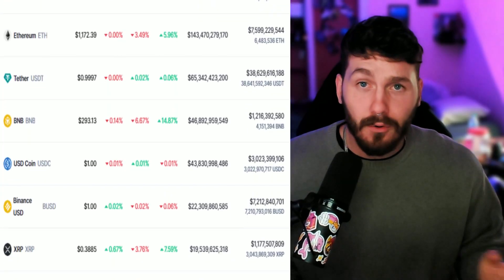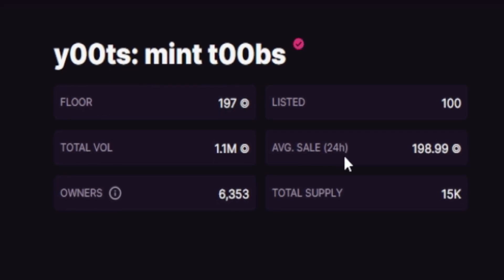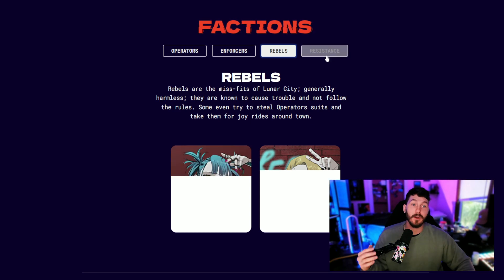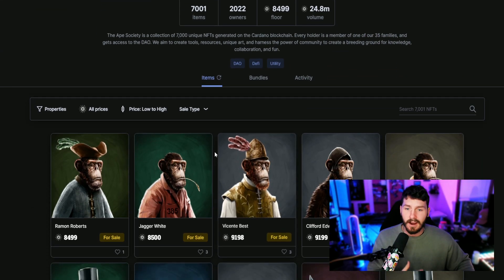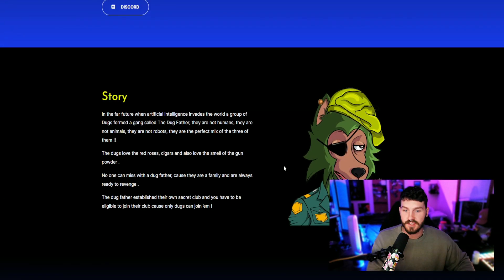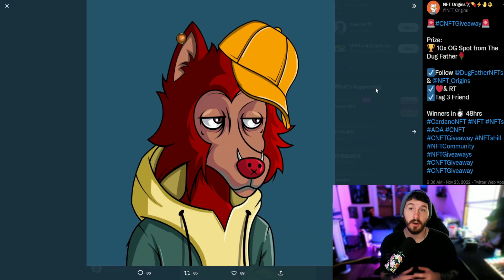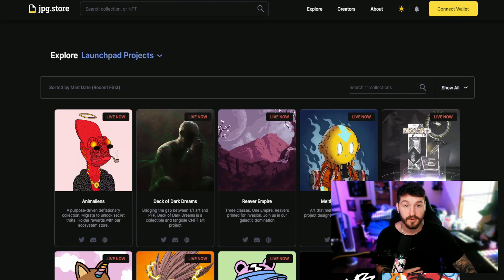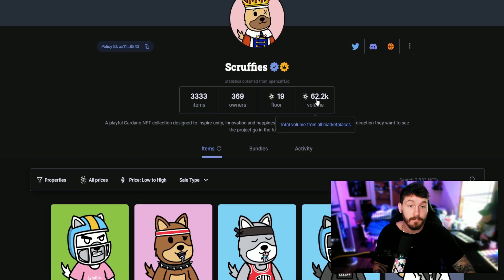THE BEST SOLANA & CARDANO NFTs TO BUY NOW FOR 100X RETURNS! UNDERVALUED NFTs TO BUY NOW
THE MOST UNDERVALUED SOLANA NFTs TO BUY NOW FOR 100X GAINS! TOP UPCOMING SOLANA NFTs
⚽ Sign up for Sorare and get free cards!

In todays video we'll be diving into the most undervalued solana nfts to buy right now for 100x returns, upcoming solana nfts that have a bright future, and exploring the Cardano side of NFTs!
Top 5 Solana NFT projects to buy now for 100x gains

Upcoming NFTs to look at!

I am still very new to ADA NFTs, and looking to learn more and explore the blockchain! let me know what you think!